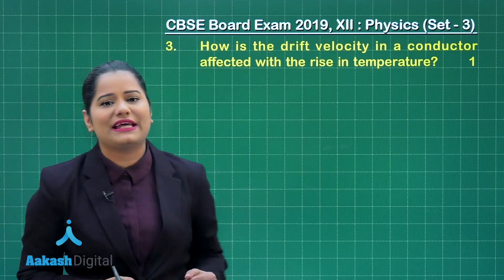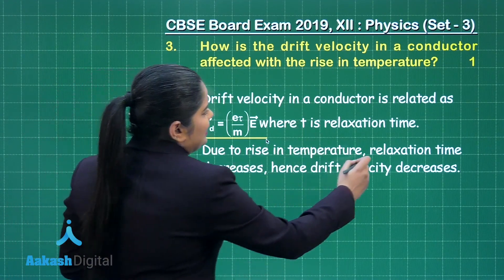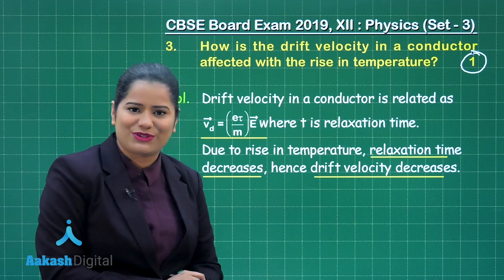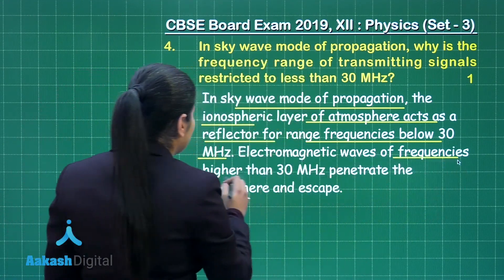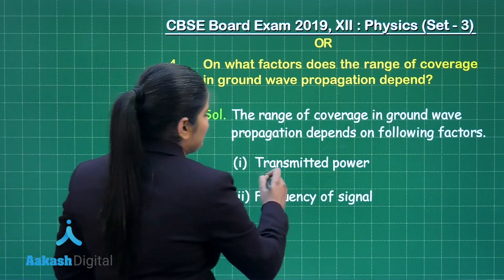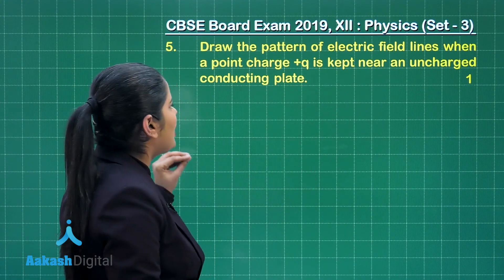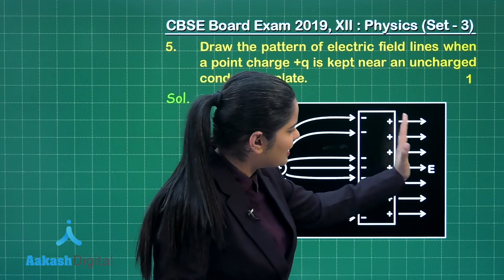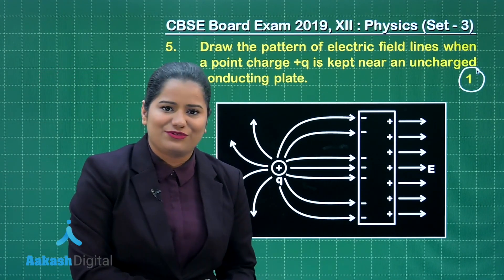CBSE Board Exam 2019, XII Physics Set 3 Q. 3 to 5 Answer Solutions